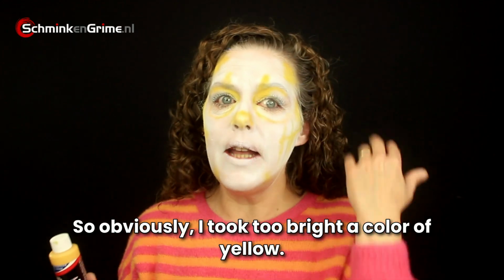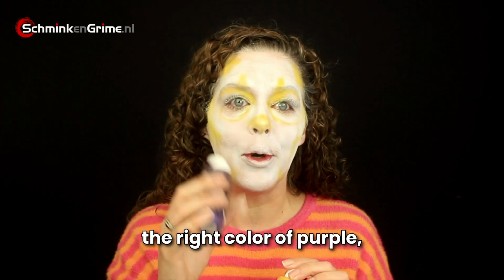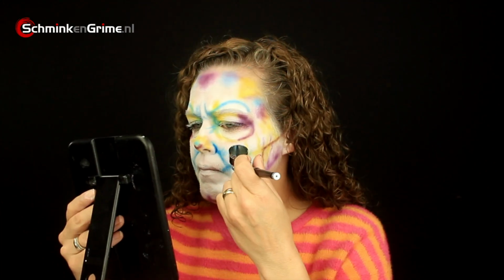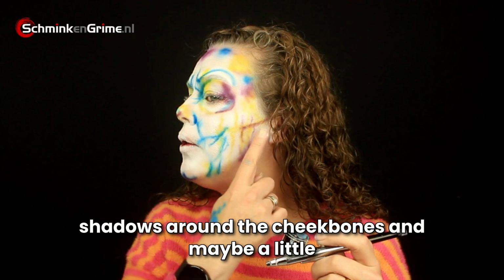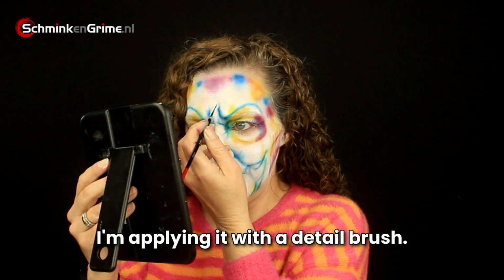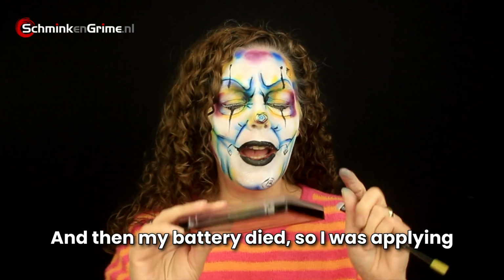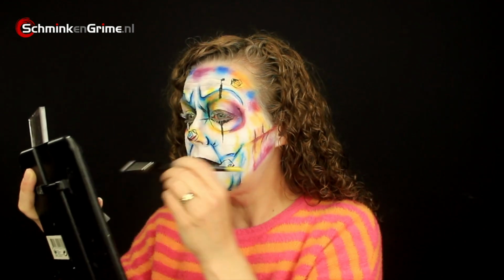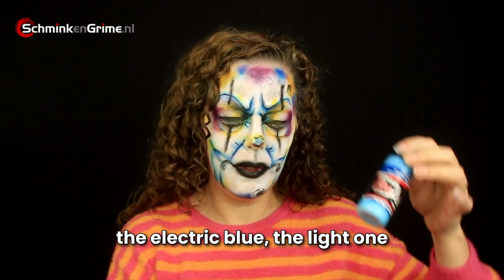Vibrant Clown Halloween Makeup Tutorial | Airbrush Techniques with ProAiir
Today, I’m thrilled to share a vibrant clown makeup tutorial inspired by the amazing work of Mandy Gibson, a highly skilled airbrush artist. This colorful look combines bold shades like yellow, blue, purple, and red, ideal for anyone looking to create a unique clown makeup or Halloween character.

In this tutorial, I’ll take you through each step, from setting the white base to layering colors and adding creative splatter effects for texture and depth. While the look draws on Mandy’s fantastic work, I’ve tailored it to my own style, and I hope it inspires you to experiment with colors and techniques!

Need supplies? for all the professional makeup and airbrush products used in this look.

👉 Easily navigate this video:
🎬 00:00 - Intro and Inspiration
🎬 01:58 - White Base Layer with Airbrush
🎬 02:51 - Adding Yellow Accents
🎬 03:37 - Purple Details with Airbrush
🎬 04:12 - Building Depth with Blue Shades
🎬 04:43 - Enhancing with Dark Blue
🎬 05:46 - Adding Red Shadows for Contrast
🎬 06:43 - Defining with Black and Gray Shadows
🎬 08:51 - Creating Splatter Effects
🎬 09:52 - Final Look and Tips
🎬 10:06 - Closing and Call to Action